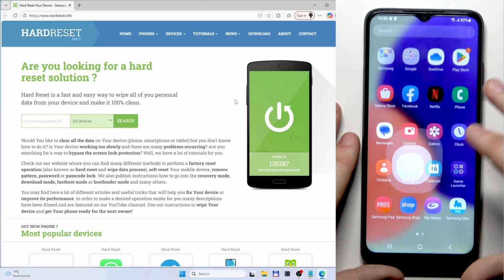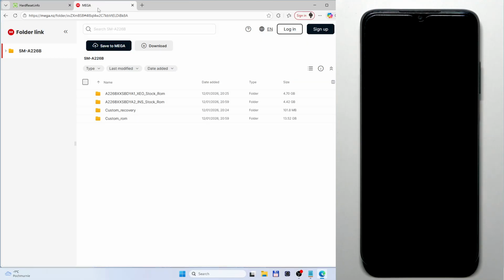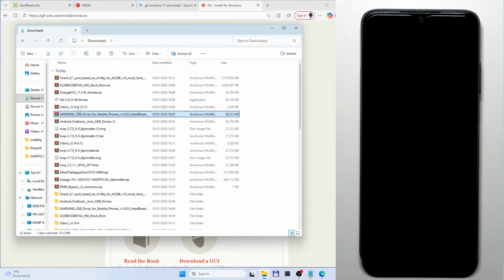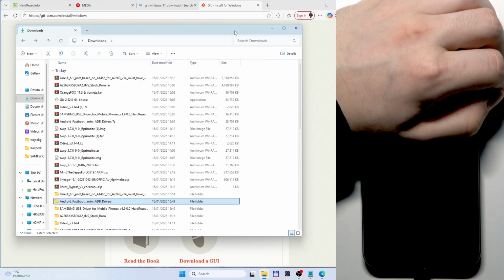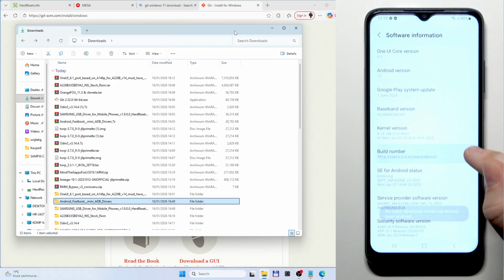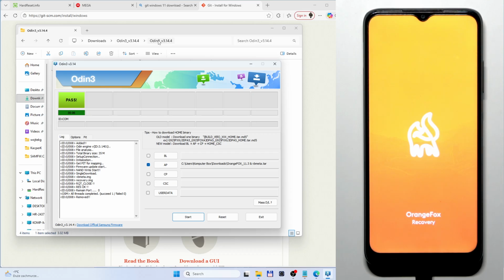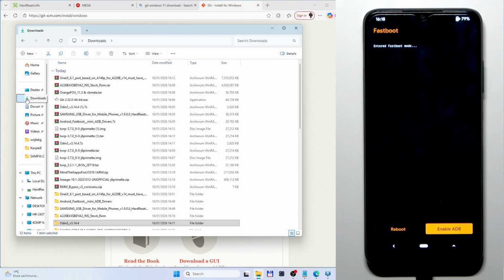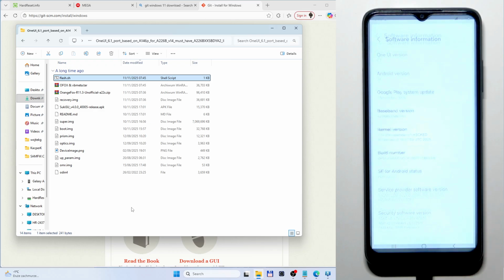SAMSUNG Galaxy A22 5G - How to Install Custom ROM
In this video I show step-by-step how to install a custom ROM on the SAMSUNG Galaxy A22 5G. You will learn how to check the required stock firmware version (A226BXXSBDYA2), download Odin 3.14.4, Samsung USB drivers, ADB/Fastboot and Git, and how to flash a custom recovery (OrangeFox 11.3 or TWRP with VBMita). The guide covers unlocking the bootloader (warning: this erases all data), flashing OrangeFox via Odin, formatting data in recovery, and finally flashing One UI 6.1 (Android 14) using the provided flash.sh script. Follow each step carefully and use the exact files and version noted in the video for best results.

How to install custom ROM on SAMSUNG Galaxy A22 5G?
How to unlock bootloader on SAMSUNG Galaxy A22 5G?
How to flash OrangeFox recovery on SAMSUNG Galaxy A22 5G?

0:00 Intro – what we will do
0:20 Prepare phone: connect to Wi‑Fi & check software version (A226BXXSBDYA2)
1:08 Download required files: Samsung drivers, Odin 3.14.4, ADB/Fastboot, OrangeFox/TWRP, stock ROM
2:08 Install Git for Windows and extract downloaded packages
4:53 Install Samsung USB drivers, Odin and ADB drivers (restart PC recommended)
6:35 Enable Developer Options and OEM unlocking in Settings
7:18 Unlock bootloader (hold both volume keys, connect cable, confirm erase)
12:12 Flash OrangeFox custom recovery with Odin (download mode)
13:43 Format data in OrangeFox, reboot to recovery
15:10 Enter fastboot, run flash.sh to install One UI 6.1 (23 files) and wait
17:23 Final setup and verification – About phone shows One UI 6.1 / Android 14